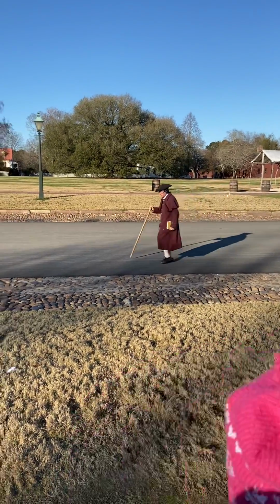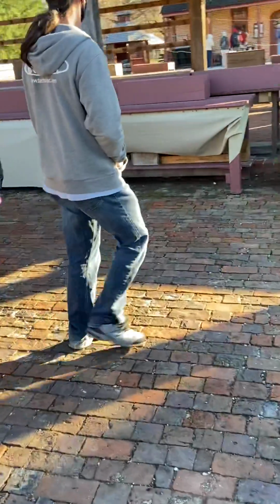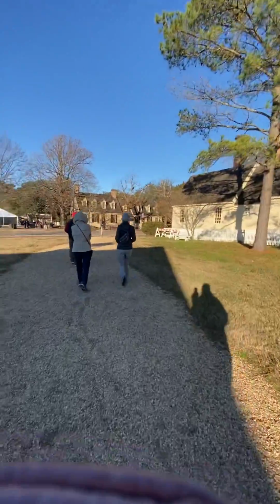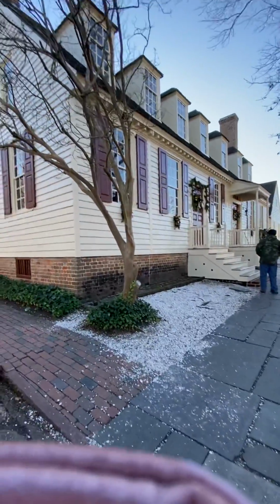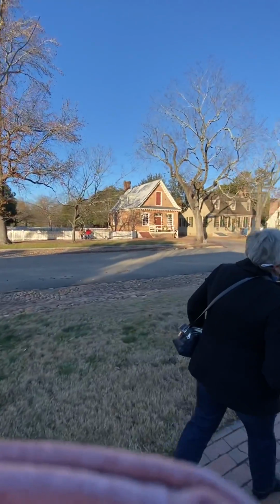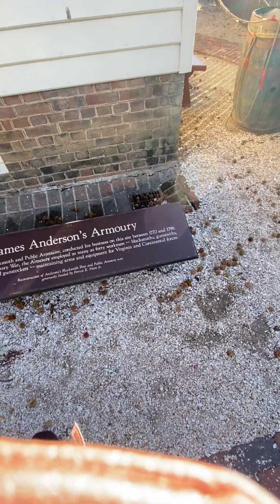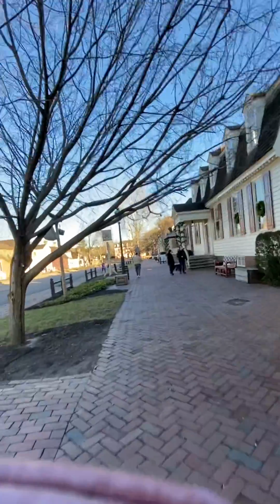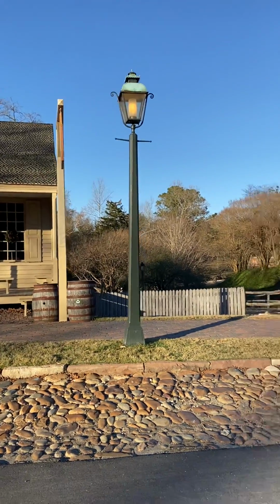Williamsburg field trip part 3